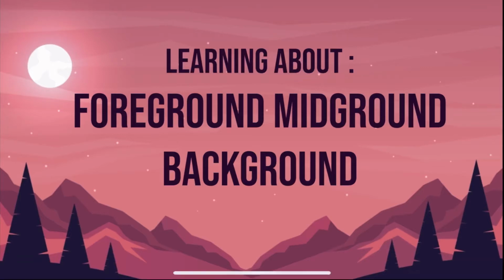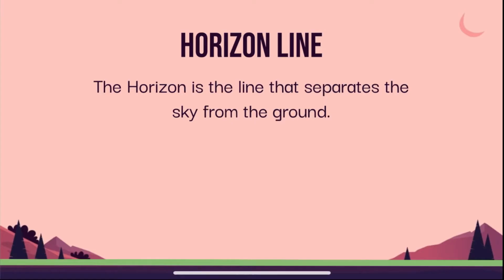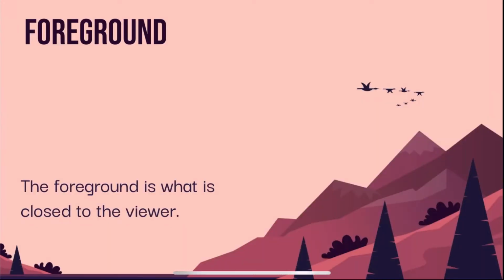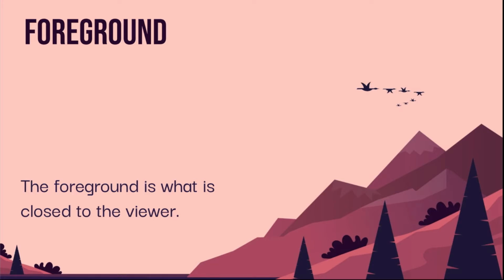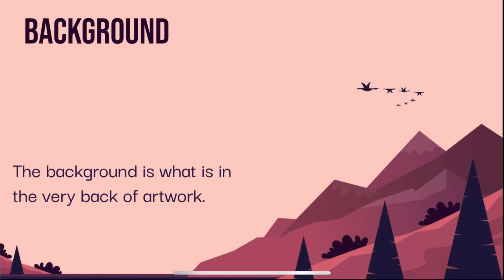Learning About: Foreground Middleground and Background!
In this video will be learning about foreground middleground and background￼!
I Can Statements:
I can create a drawing with a foreground middle ground and a background.

Materials:
- 1 half sheet of paper
- Crayons - 5 basic colors : red, yellow, green, blue, brown